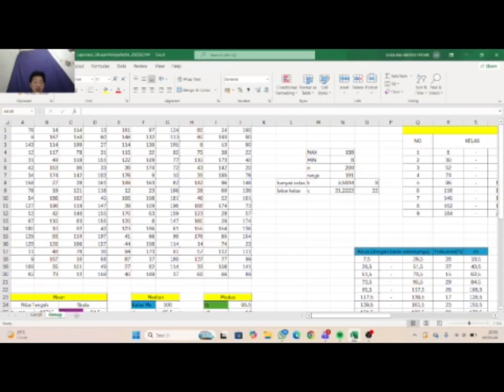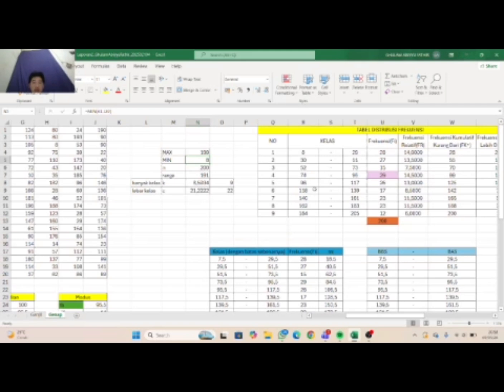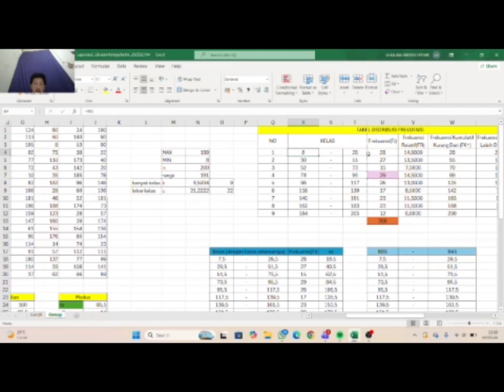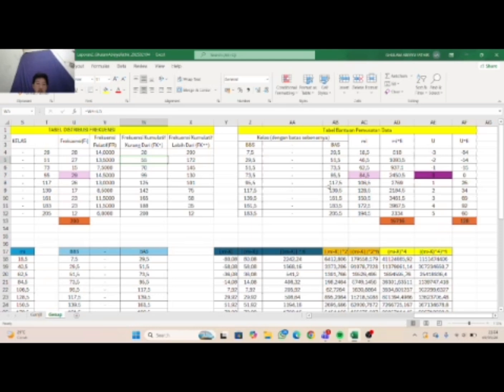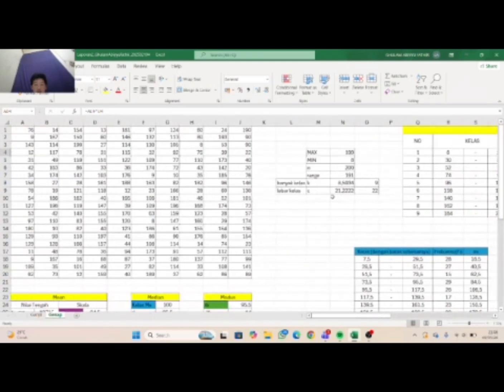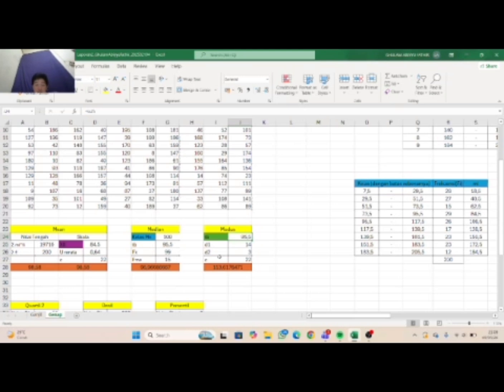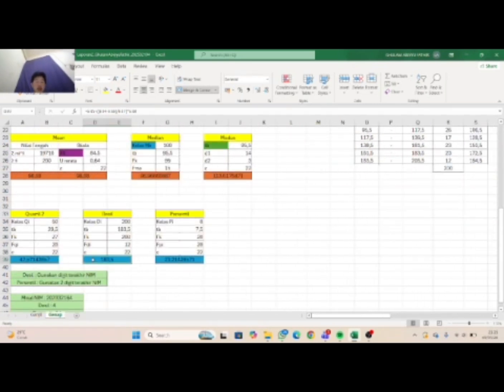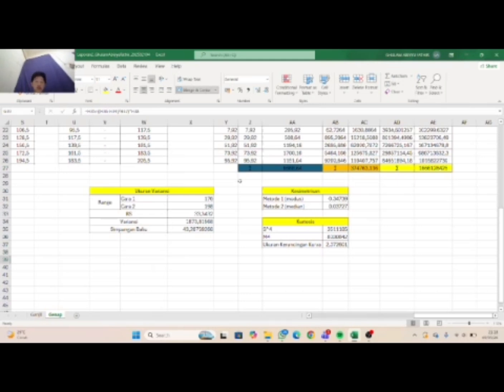laporan02_202532104_GhulamAbiyyuFathir